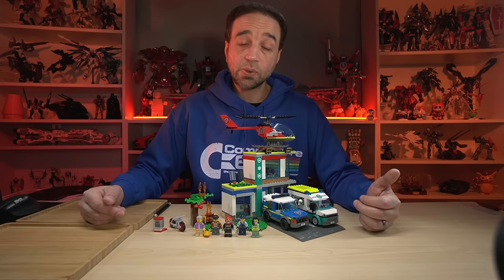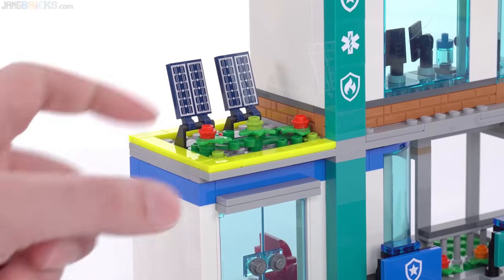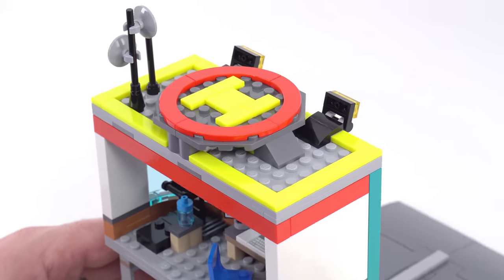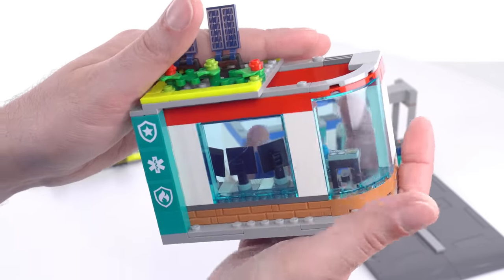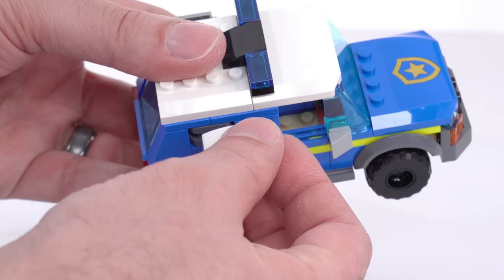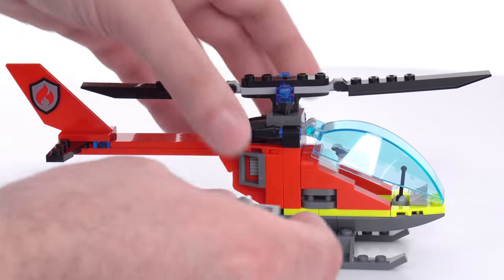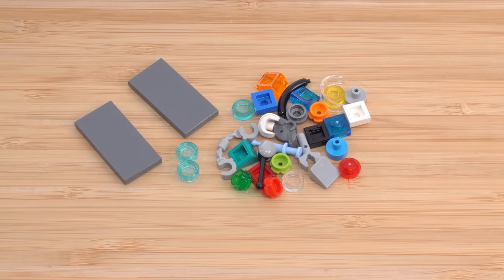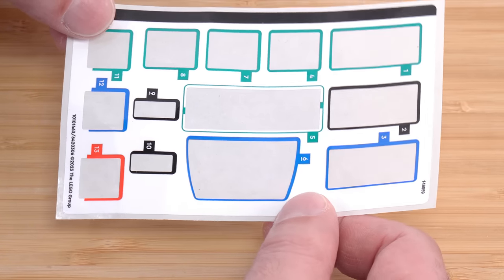LEGO City Emergency Vehicles Headquarters 60371 review! Good value & builds, even with road plates